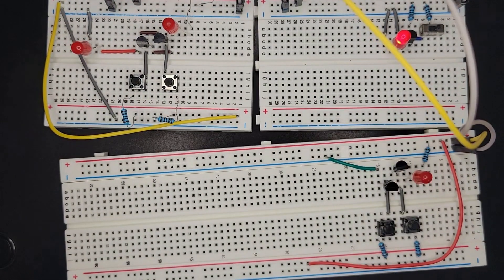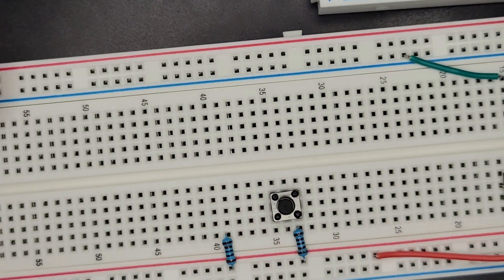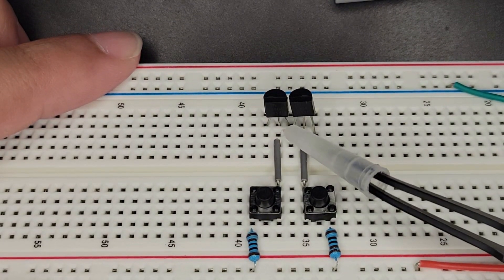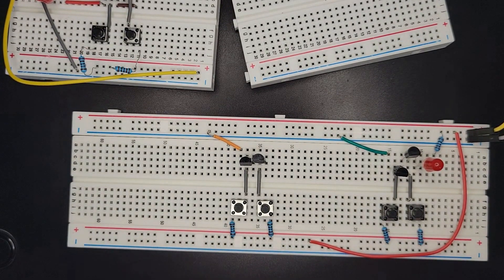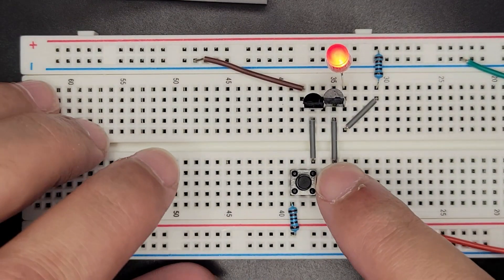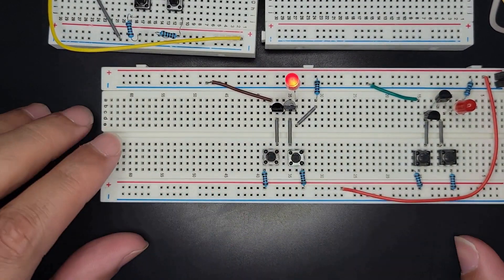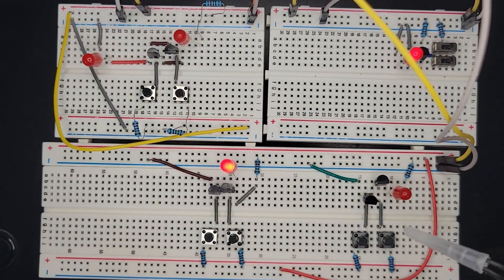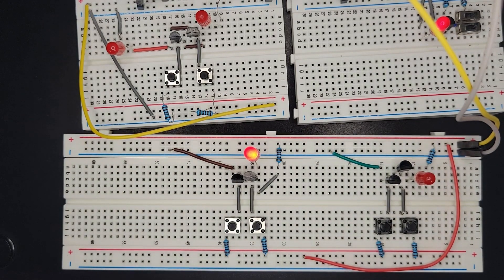NAND Gate Step-by-Step - Beginner Learns Electronics Ep 7 - Logic Gates with NPN Transistors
Resistors: 1k
Transistors: 2N3904 NPN

00:00 The plan!
00:34 Modeling the NOT/NOR Schematic
01:20 Starting with Buttons for NAND Gate
02:15 Using 2N3904 Transistors
04:15 Adding LED Output
05:30 Walkthrough & Test
06:50 Proofing with Truth Table
08:31 NAND Gate vs AND Gate

The NAND gate for me feels so solid compared to the AND gate. Two 2N3904 transistors, when activated, provide a path to ground and pulls our output LOW. By default, the transistors are not activated, and thus our output is HIGH. I think I'm explaining it correctly -- lol

Next up I'll be trying the XOR gate! Woohoo! Almost near the end of the logic gates then we can begin (hopefully) building some cool stuff.